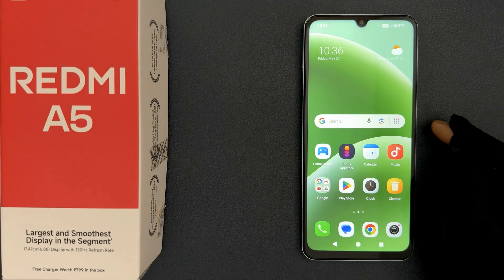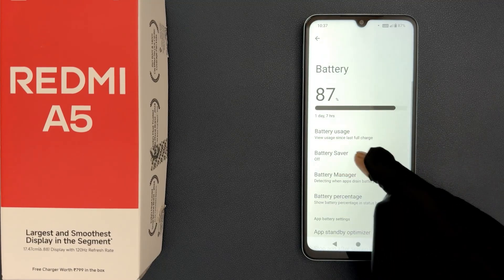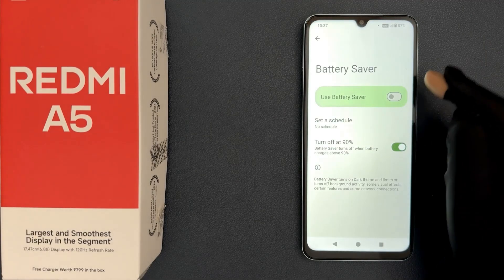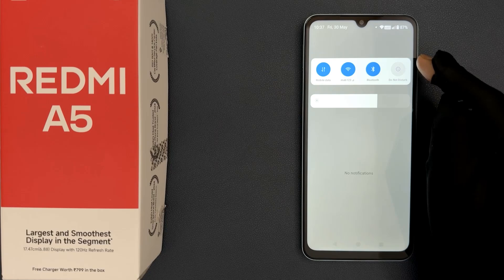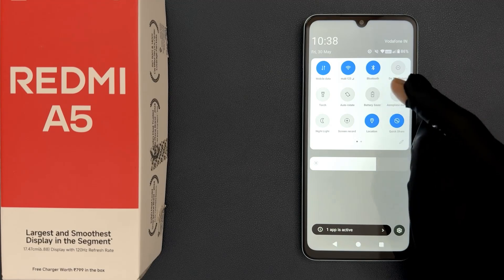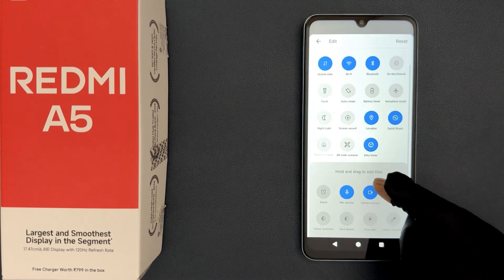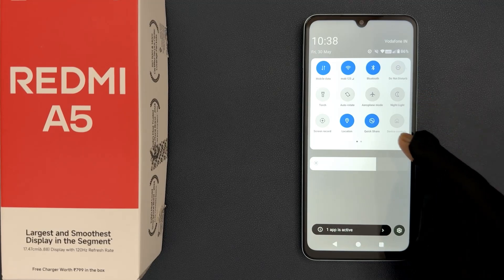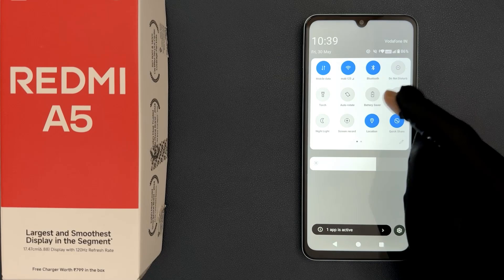How to Turn On/Off Battery Saver on Redmi A5?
Hi guys, In this Video, I will show you "How to Turn On/Off Battery Saver on Redmi A5."